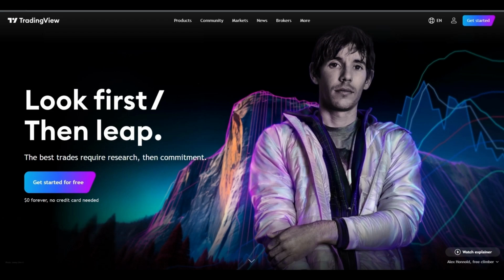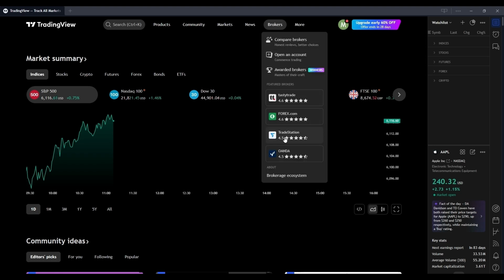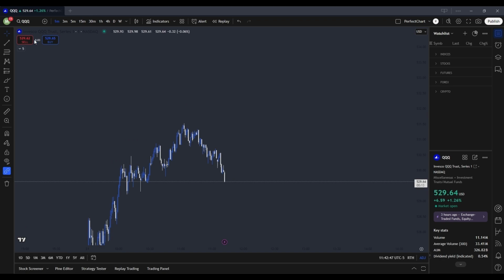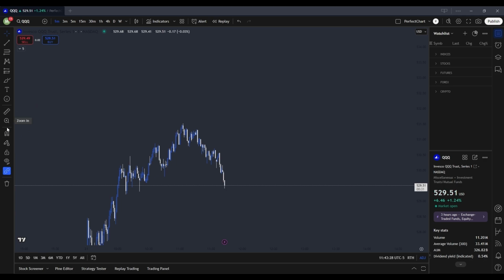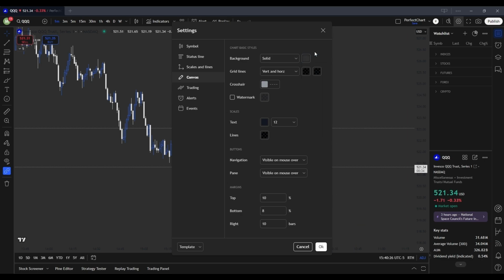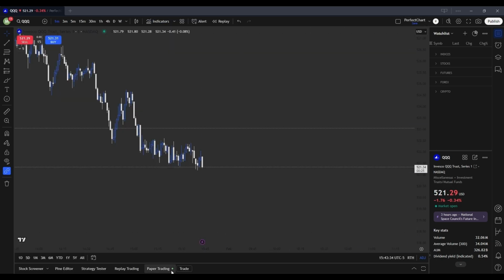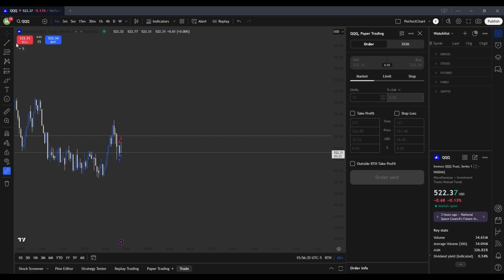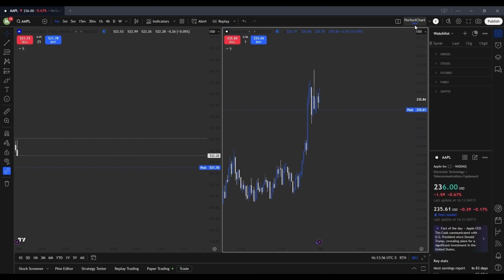FULL TUTORIAL ON TRADINGVIEW- (2025)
The ULTIMATE TradingView Tutorial!! Whether you are new to TradingView or looking to enhance your knowledge, this video is the one for you.

Timestamps:
Intro- 0:00
Create an Account- 0:07
Exploring TradingView- 0:25
Navigate to Charts- 0:46
Chart Features- 1:00
Customize Charts- 2:11
Connect Brokerage: 2:53
How to Trade- 3:21
Add Charts- 4:20
Outro- 4:49